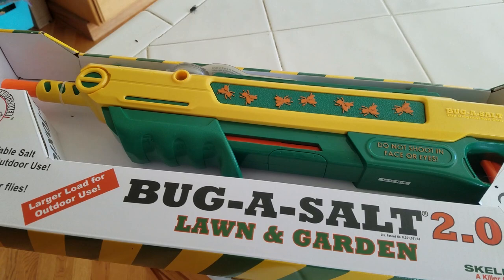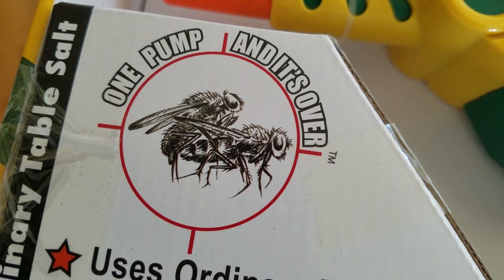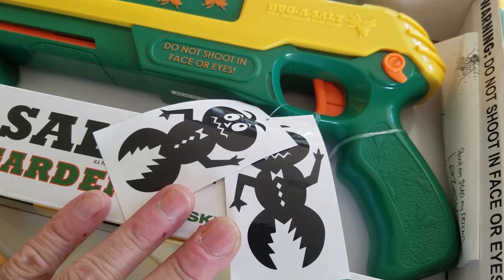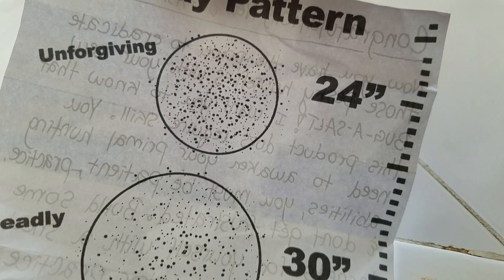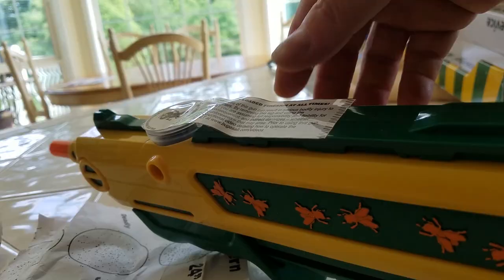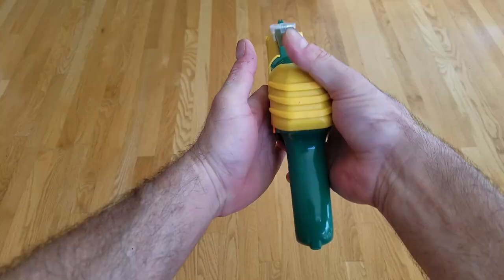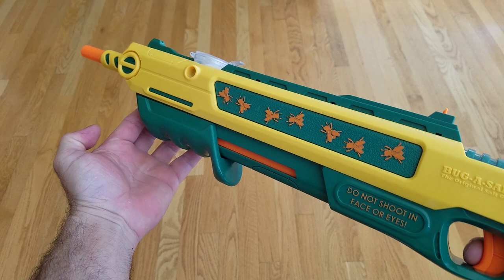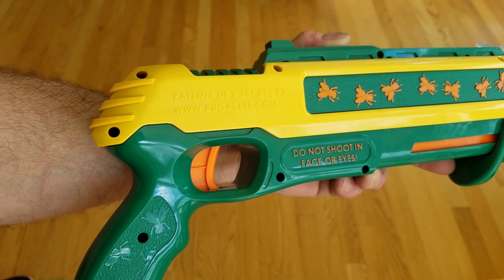BUG-A-SALT 2.0 (Full Review) Fly Killing Air Rifle for Pest Removal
The new 2020 model of the BUG-A-SALT Fly Killing Assault Rifle is called the BUG-A-SALT 2.0. The new BUG-A-SALT 2.0 is the most high quality and feature rich BUG-O-Salt to date. It features a powerful pneumatic cylinder that give you ample power when shooting flies. Shoot flys right out of the skit from 36 inches away. This precision fly killing machine shoots a tight pattern of just 4 inches at 3 feet away! Since we got the BUG-A-SALT 2.0 at my house, no one has touched a fly swatter...and we have a 100% kill rate! Try that with a fly swatter! No way! This comprehensive BUG-O-SALT 2.0 review covers everything you need to know about the BUG-A-SALT 2.0 in just 3 minutes in addition to a live demo of the BUG-O-SALT 2.0 in action. Starring Chauncy the fly! See ya soon! -Nate

If you do, anything you buy on Amazon or eBay, after clicking though the link, will earn Airgun Channel a small percentage. Happy shooting!

* BUG-A-SALT on eBay

* BUG-A-SALT on Amazon o salt